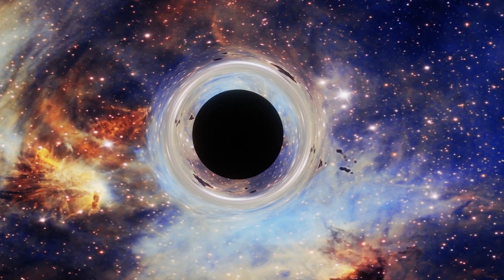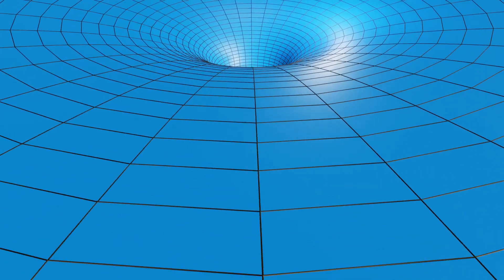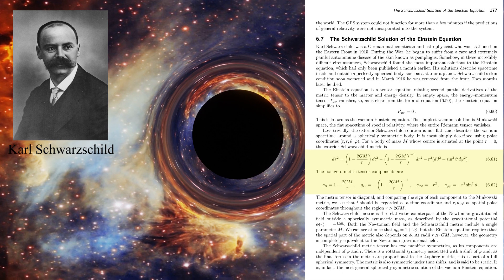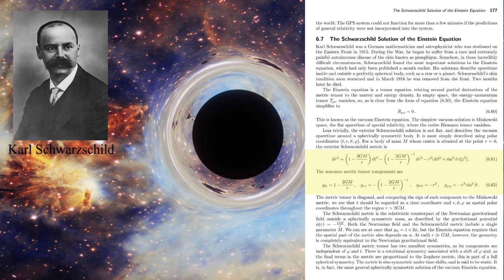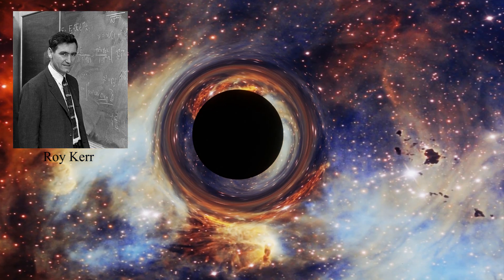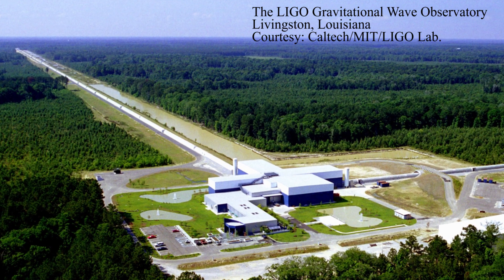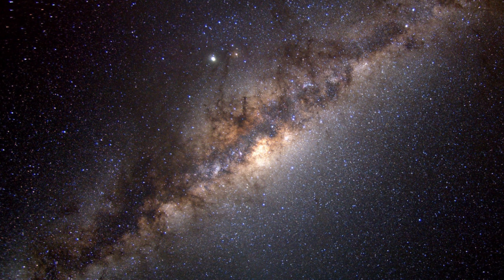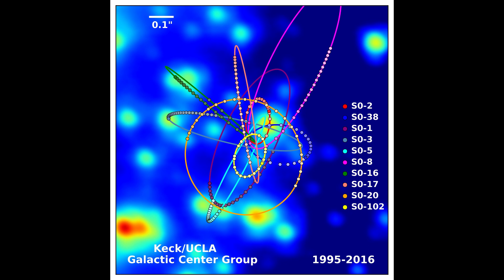Black Holes, Event Horizons and the Schwarzschild Radius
What are black holes? And just how big are they? If the Earth collapsed to form a black hole, how big would it be? The video answers these questions and journeys to the biggest black holes in the universe - the supermassive black holes at the centres of distant galaxies.

A sufficiently massive star may collapse under its own gravity at the end of its life until it becomes so dense that nothing can escape the grip of its gravitational attraction. It has become a black hole. This is the ultimate collapsed body. The black hole does not have a solid surface. It is simply a spherical region of space from which nothing can escape - not even a ray of light. The sphere that defines the boundary of the black hole is known as the event horizon of the black hole.

The existence of black holes was predicted by Einstein’s theory of gravity - general relativity – which was published in November 1915, during the First World War. The equations of general relativity were solved in the very important case of a spherically symmetric mass by the German theorist Karl Schwarzschild shortly after Einstein’s theory was published.

Schwarzschild’s solutions describe the shape of spacetime inside and outside a spherical mass which is very useful as many objects such as stars and planets are spherical to a good approximation. Schwarzschild’s exterior solution tells us that for a sufficiently large collapsed mass there is a radius at which space becomes so warped that all roads lead inwards. It was several decades before the implications were fully understood – but this is what we know as a black hole. The radius of no return is known as the Schwarzschild radius.

00:00 Introduction
01:00 The Event Horizon
01:42 Karl Schwarzschild and his solution
02:50 The Schwarzschild radius
05:00 Cygnus X-1
05:48 Rotating Black Holes
07:00 Gravitational Waves and Colliding Black Holes
07:43 Supermassive Black Holes
08:29 The Event Horizon Telescope